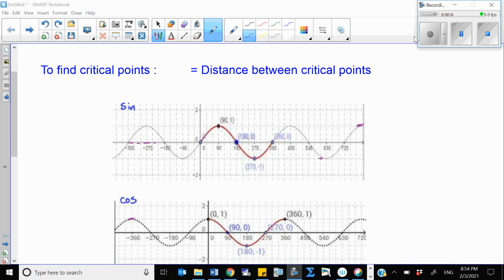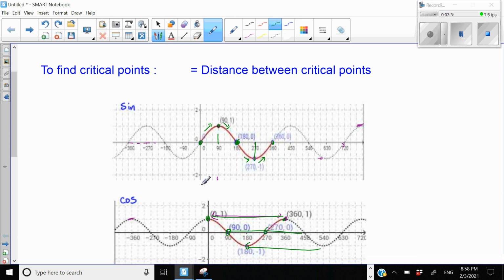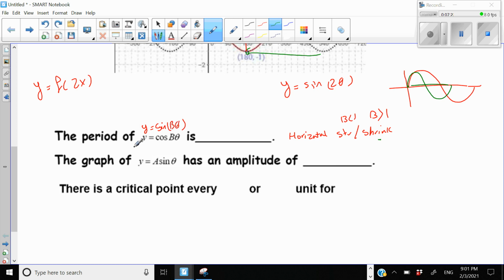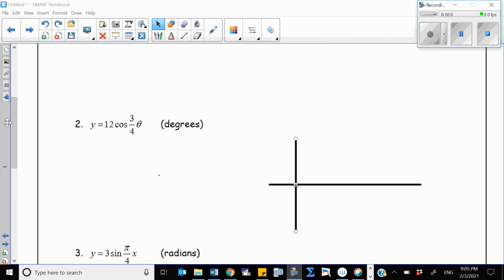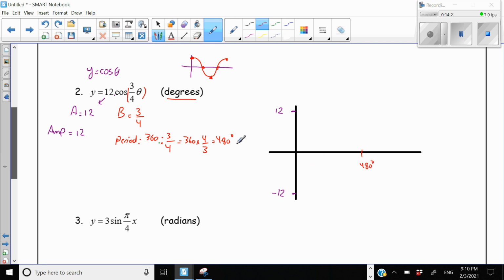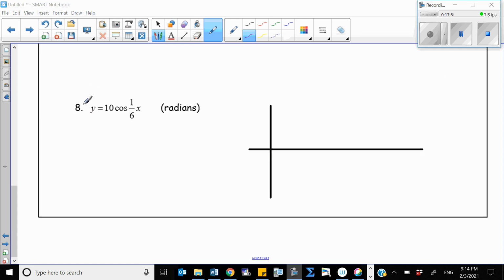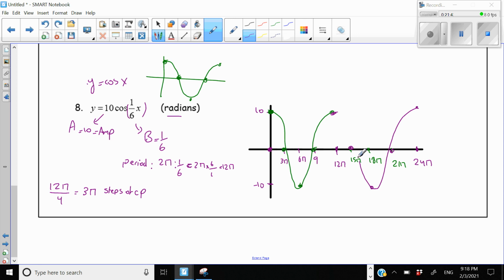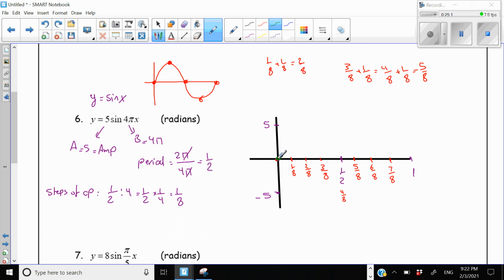7 1 hw video